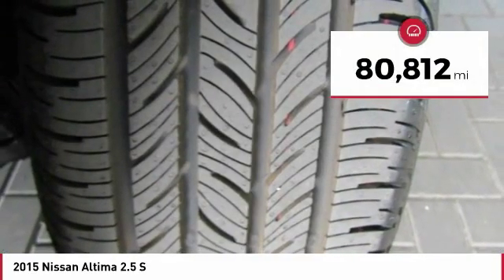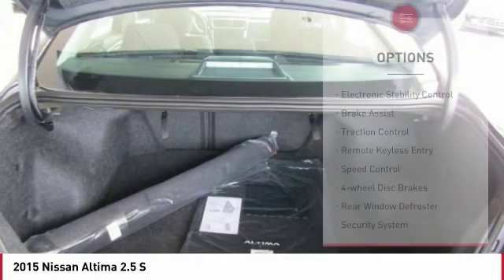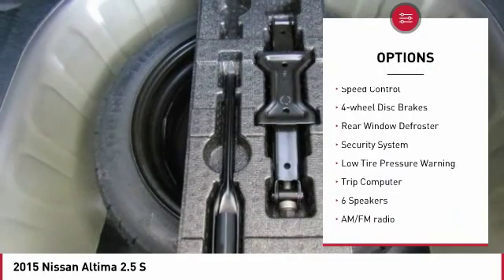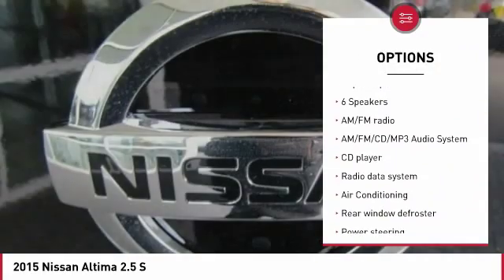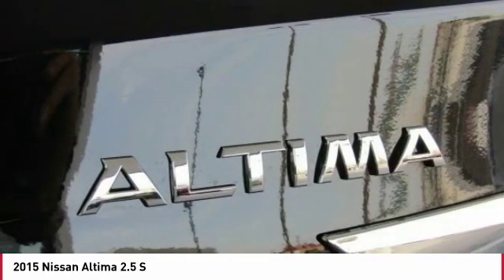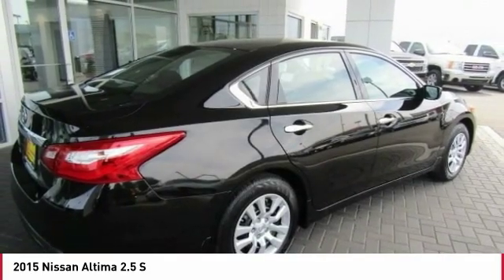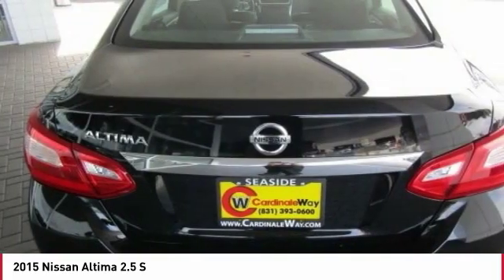2015 Nissan Altima 2015 Nissan Altima 2.5 S FOR SALE in Seaside, CA N6738A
2015 Nissan Altima 2.5 S

Cardinale Nissan
1661 Del Monte Blvd.

Super Black 2015 Nissan Altima 2.5 S FWD CVT with Xtronic 2.5L I4 DOHC 16V CLEAN CARFAX, LOCAL TRADE, ONE OWNER, FULLY SERVICED,   BLUETOOTH  .  Family owned company that understands how valuable your time and money are. We price our cars at fair market value. NO GAMES just a honest transparent transaction. We develop outstanding relationships where everyone wins! Recent Arrival! 27/38 City/Highway MPG  Awards:     2015 KBB.com 10 Best Sedans Under  25,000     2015 KBB.com 10 Best UberX Candidates 2015 Nissan Altima proudly serving Seaside, Monterey, Salinas, Sand city, Del Ray oaks, Carmel, Gilroy, Watsonville, San Jose, Morgan Hill, Santa Clara, Sunnyvale. CardinaleWay Develops outstanding relationships where everyone wins.  Vehicle price and availability are subject to change without notice.